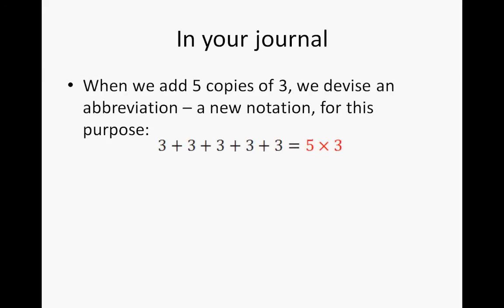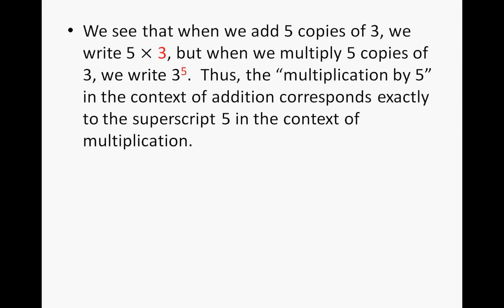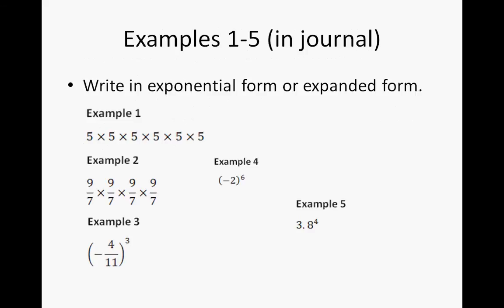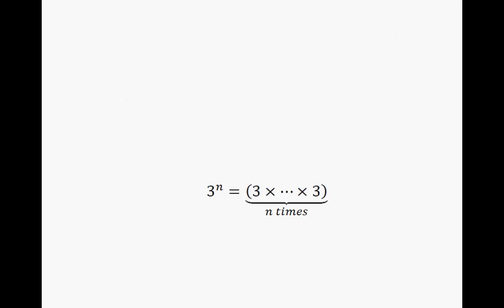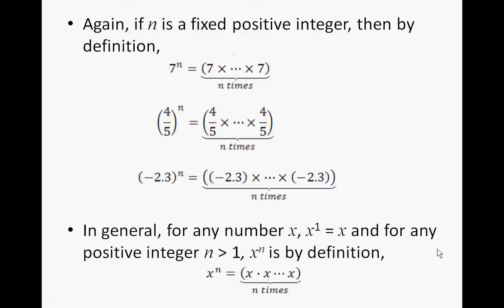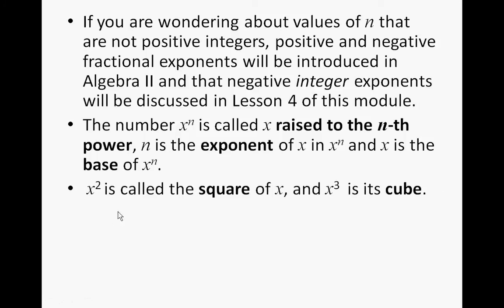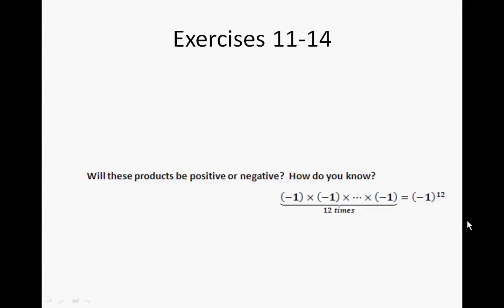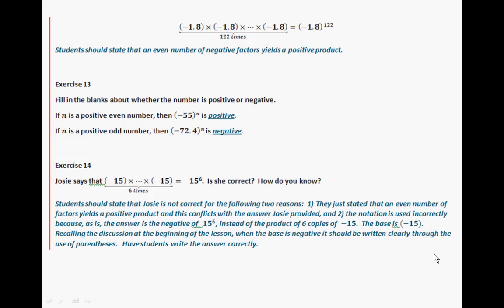01 Exponential Notation